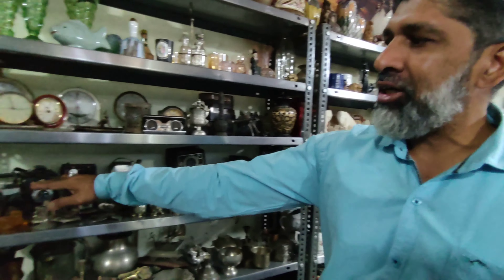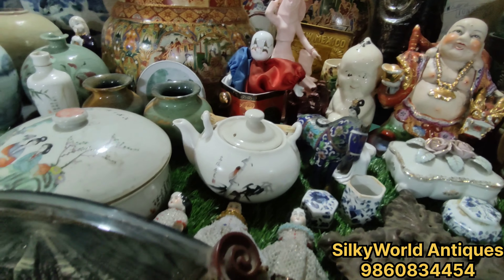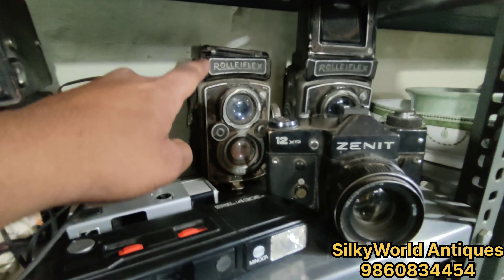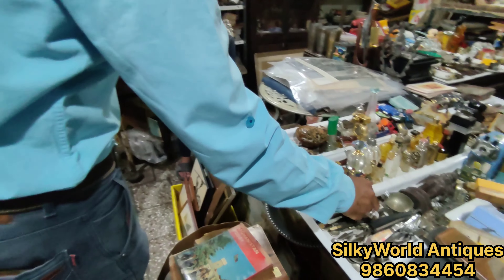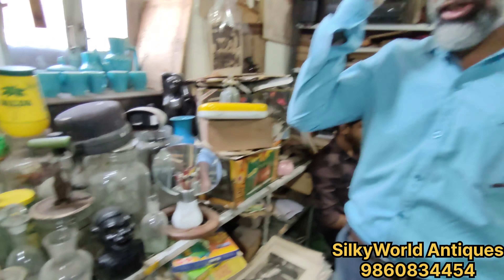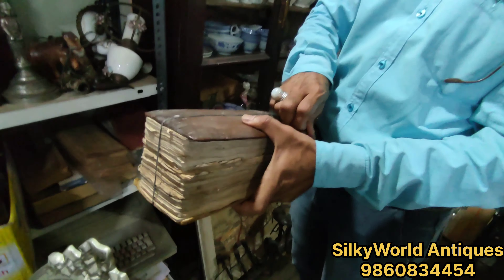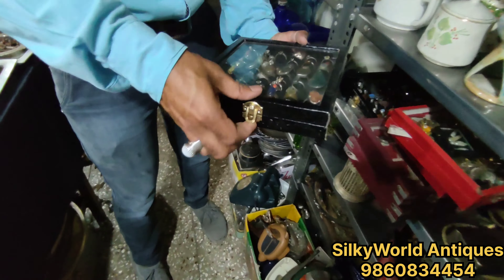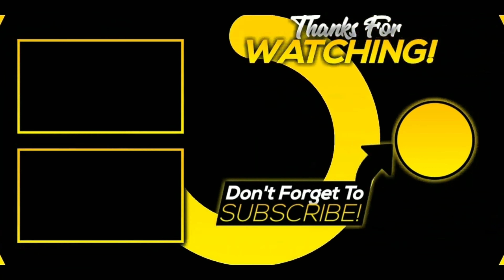Antique Shop In Pune 🔥| Best Antique Shop In Camp Pune 💥| Antique Camera, Radio, Coin, Paintings Etc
❤️🇮🇳 Proud To Be Indian 🇮🇳❤️
                       🇮🇳❤️ मेरा भारत महान ❤️🇮🇳